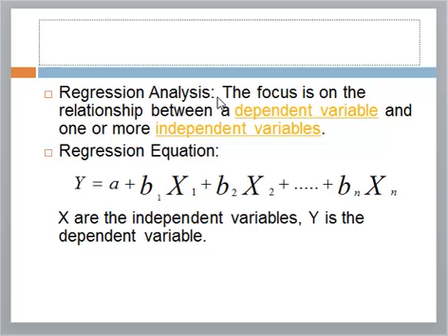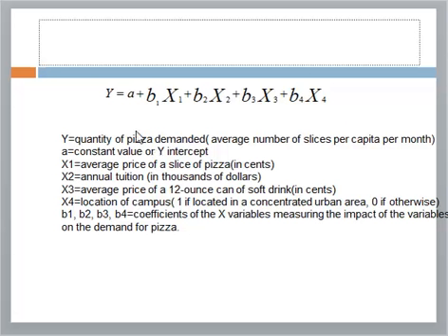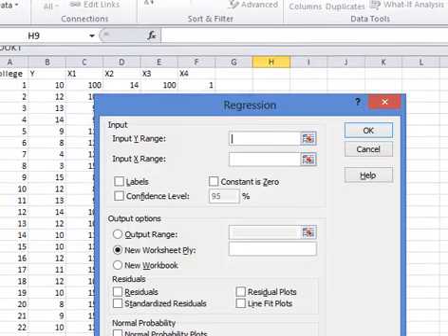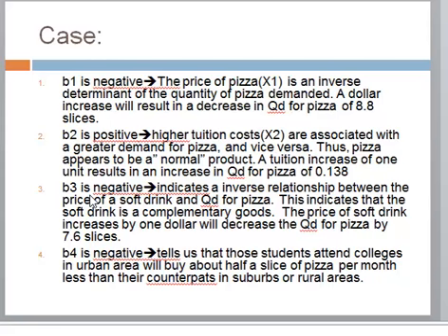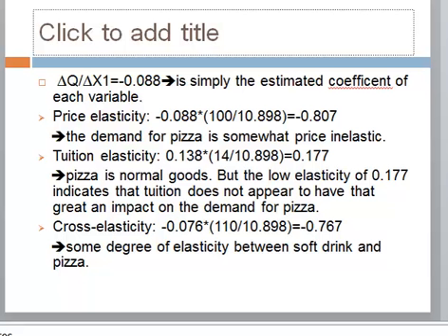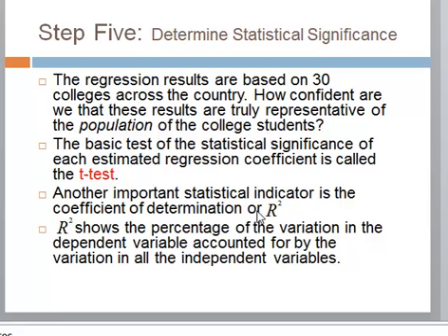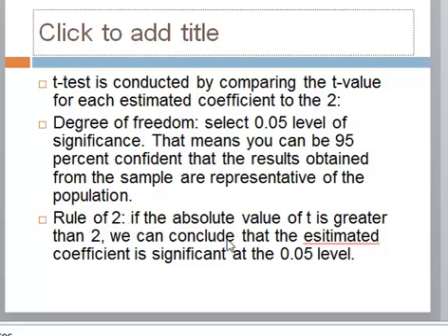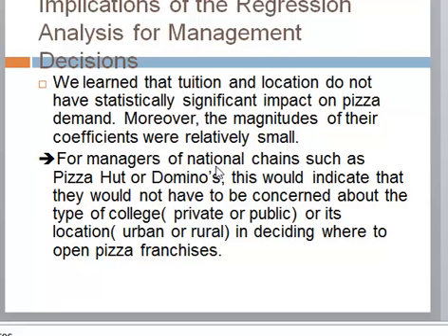03 Demand Estimation